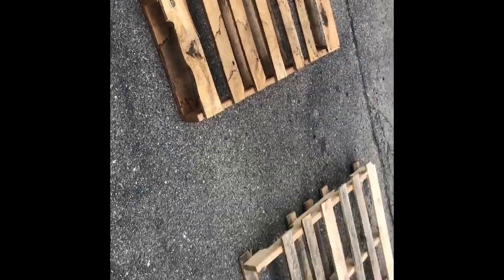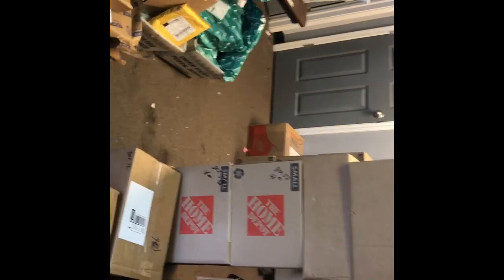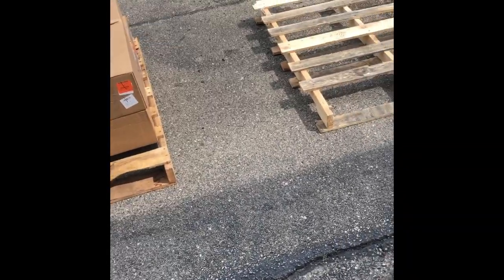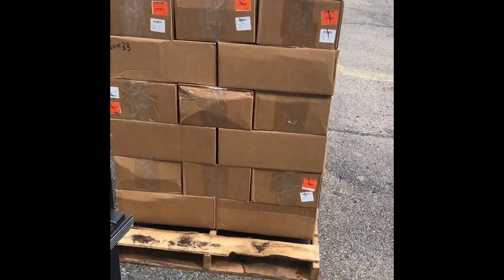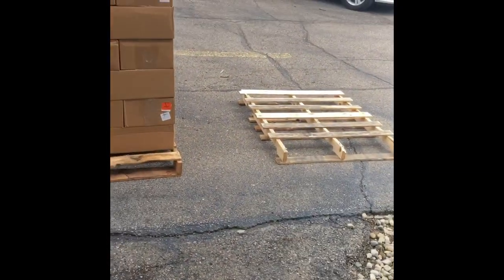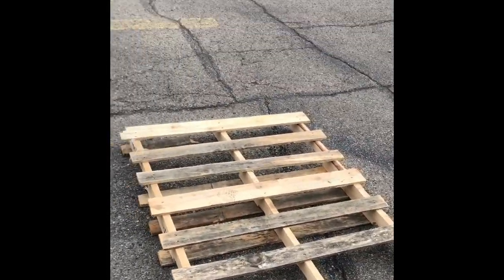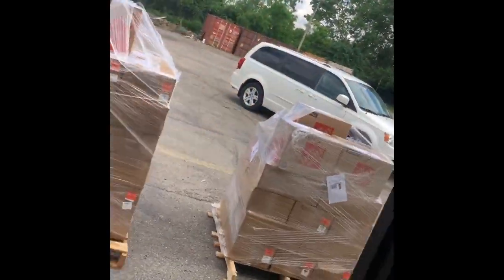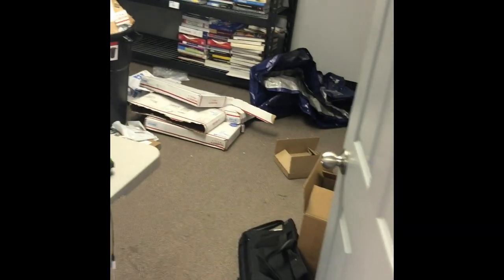How To Build A Pallet For Amazon FBA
In this Video we show you how to build two pallets and the different steps to ensure that your pallet makes the journey. Both of these pallets safely made it to Amazon without a problem. This video is for anyone with a small operation that needs to learn how to do a pallet.